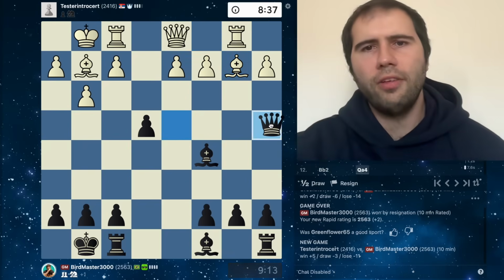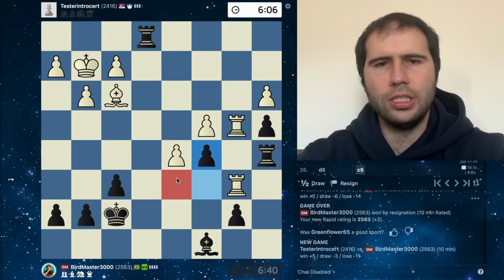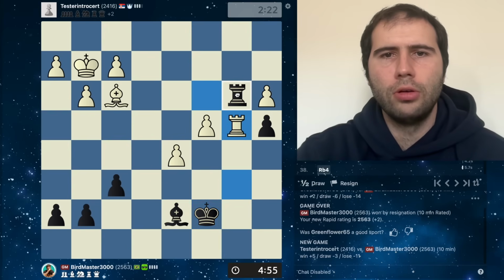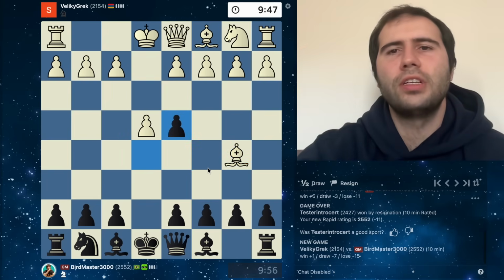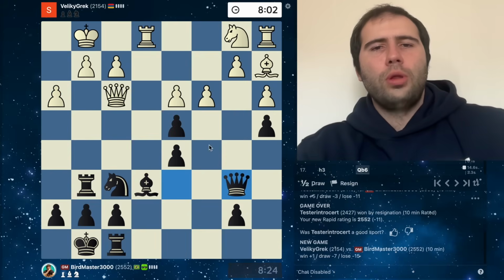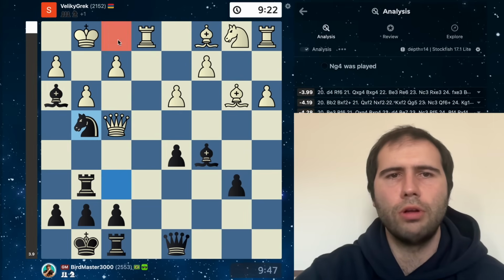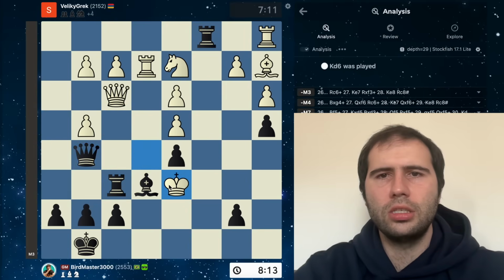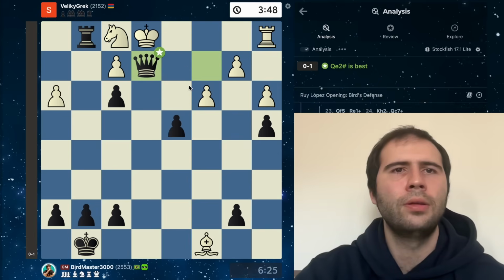Rook Lifts in Bird's Defence! 2600 Rapid Chess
00:00 - Game 1 -- Black, Glek System
13:02 - Game 1 Mini Analysis
13:58 - Game 2 -- Bird's Defence Returns!
21:03 - Game 2 GM Analysis

My Bird Book is out!
➡️BIRD BOOK (It's 99% the same as the BIRD COURSE, just a little different)

Big shoutout to Matt for helping out with the thumbnail!